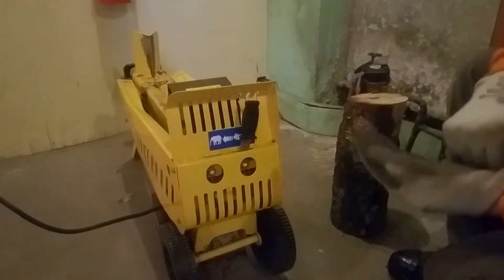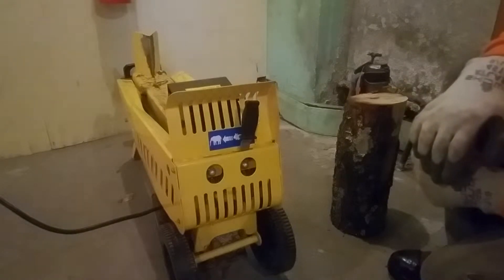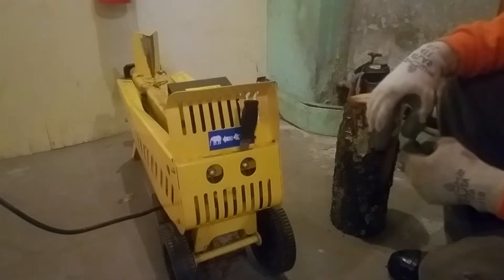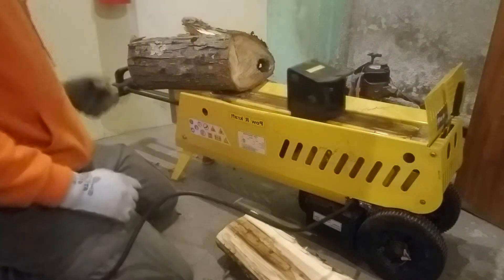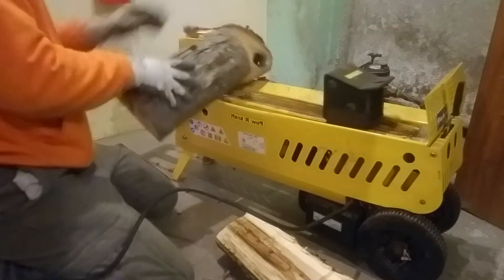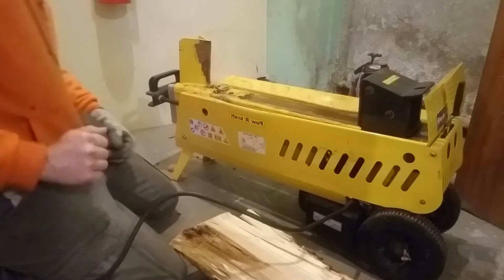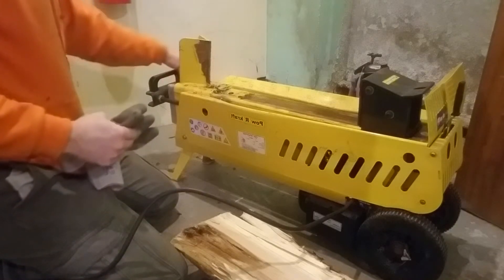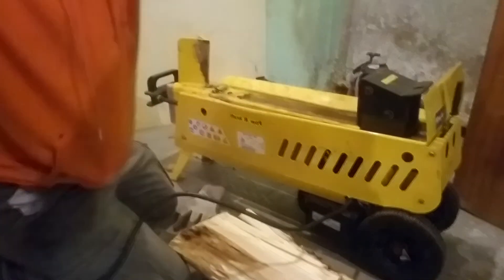Pow "R" craft two stage electric splitter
7 ton high pressure,  3 ton low pressure,  manually selected